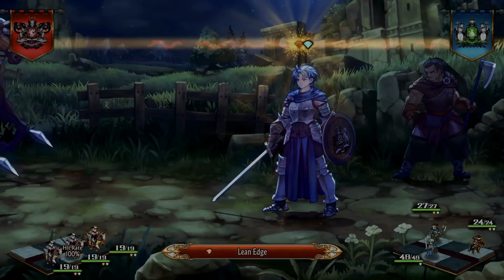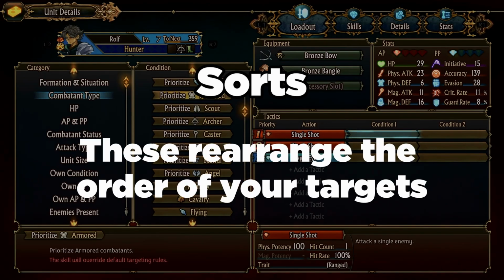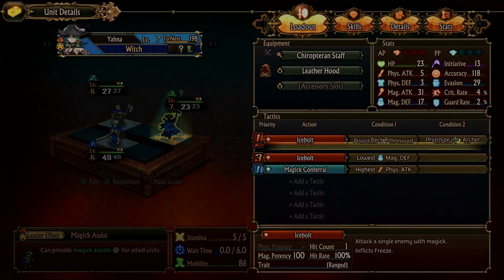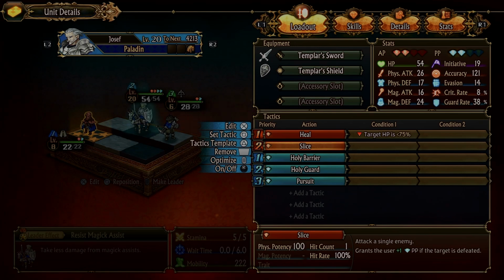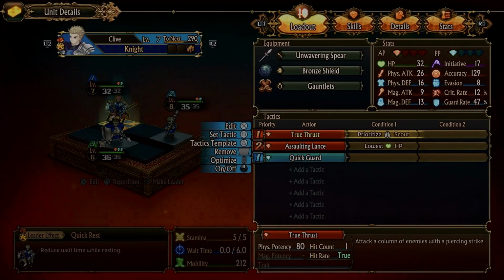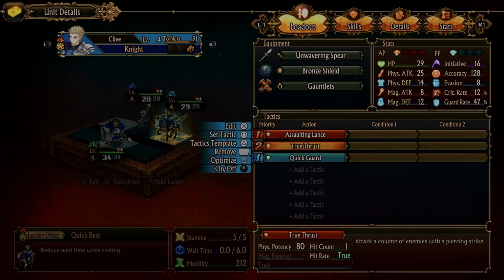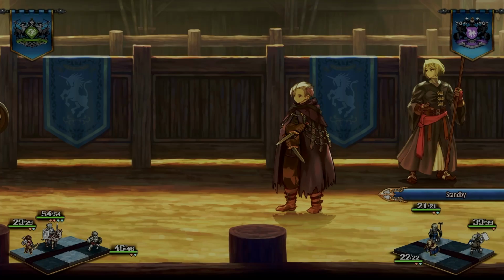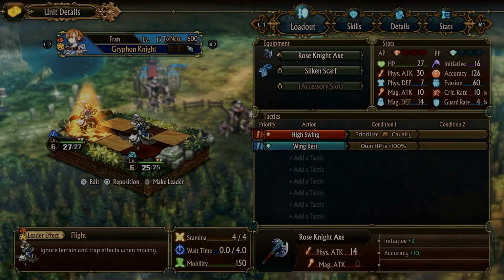Become Unstoppable With TACTICS in Unicorn Overlord- Tactics Guide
Master the tactics system in Unicorn Overlord with this easy-to-follow guide! Learn how to strategically set conditions for your characters, avoid common pitfalls in building, and optimize your units for unbeatable combat. Discover the importance of order in actions, the significance of always true conditions, and how to test your builds effectively using the Mock Battles feature. Whether you're a pro or a beginner, this video ensures you conquer the battlefield with precision. Share your thoughts and tips in the comments below! Happy gaming!"

Chapters
 00:00 - Intro
 00:14 - Conditions
 01:52 - Order/Priority
 02:39 - Example Building
 04:30 - Few Last Tips